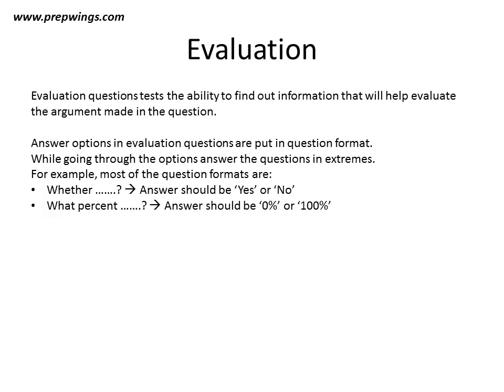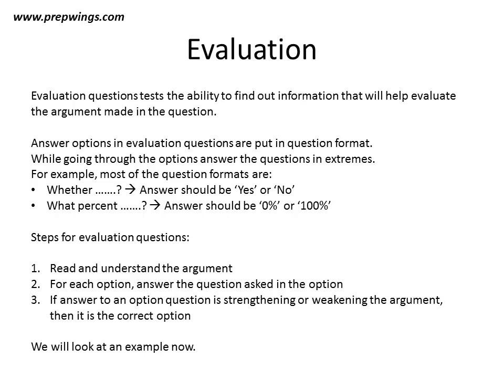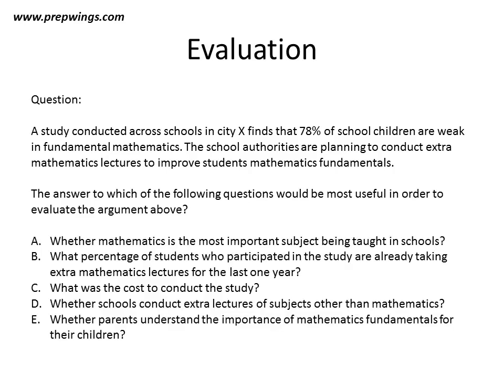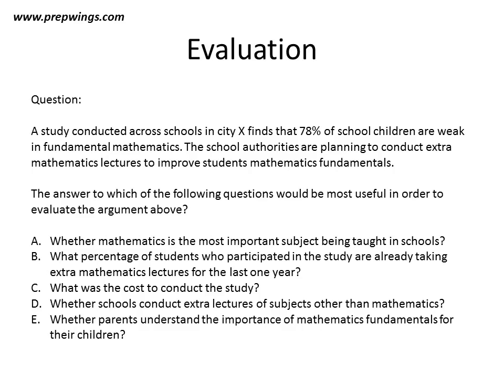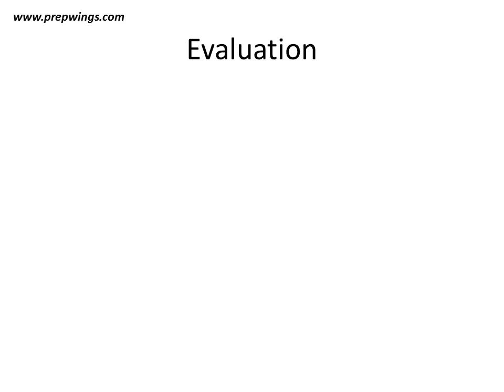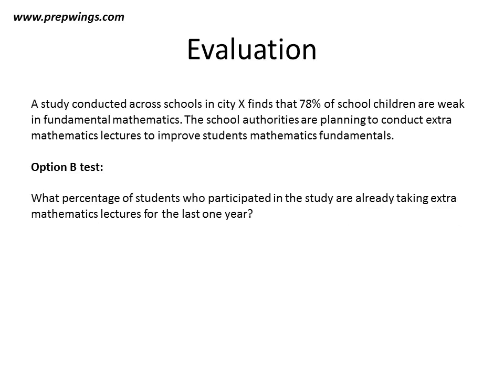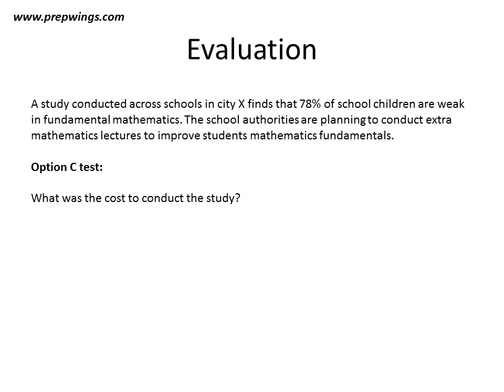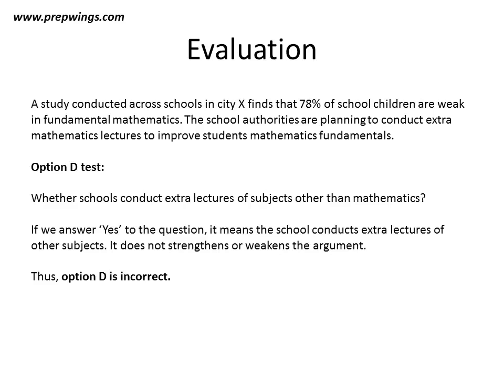Evaluate - Critical Reasoning